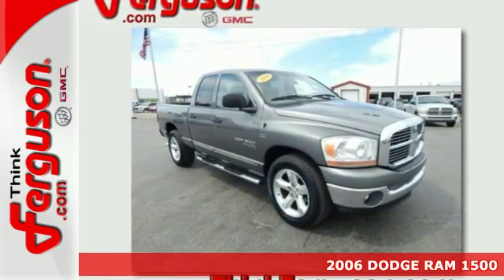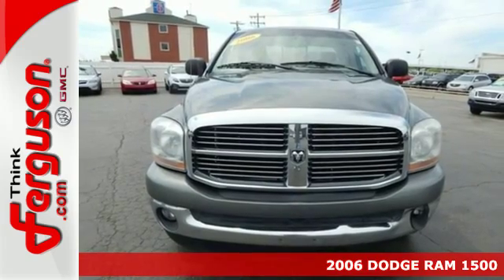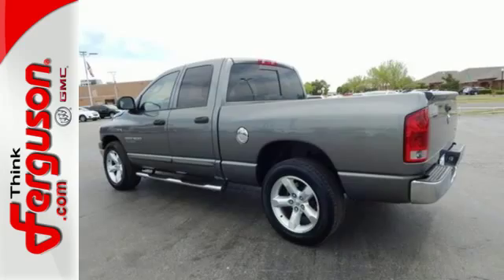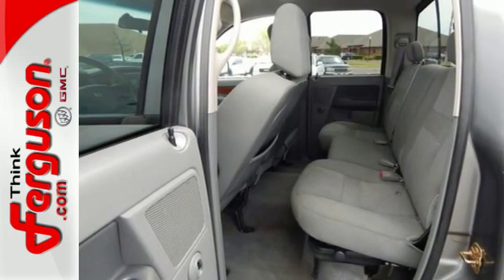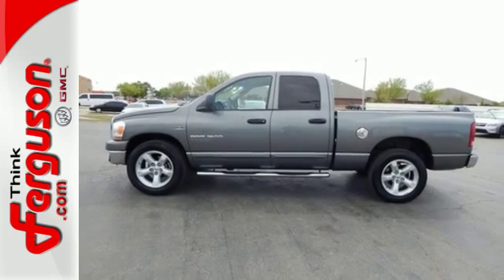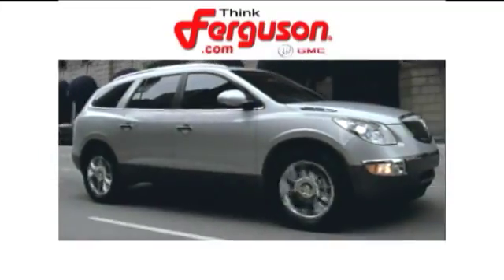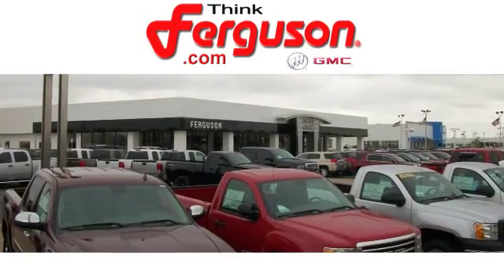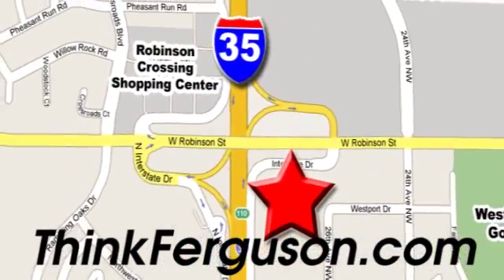Used 2006 DODGE RAM 1500 Norman OK Oklahoma-City, OK G80451AA - SOLD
Year: 2006
Make: DODGE
Model: RAM 1500
Engine: 5.7 Liter 8 Cylinder
Transmission: Automatic
Color: GRAY
Interior: Med slate gray
Mileage: 186774
Stock #: G80451AA
VIN: 1D7HA182X6S660674

Address:
1015 North Interstate Drive